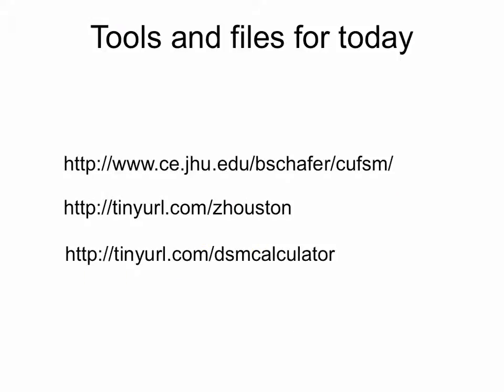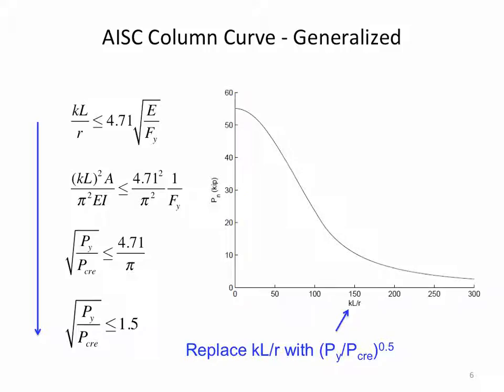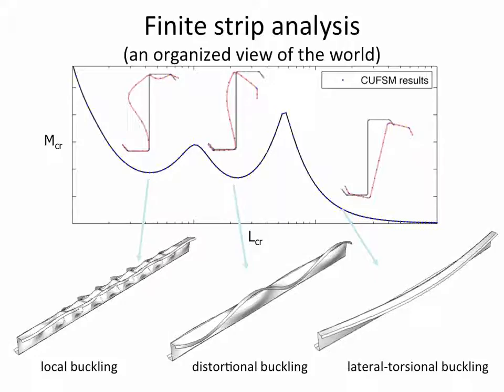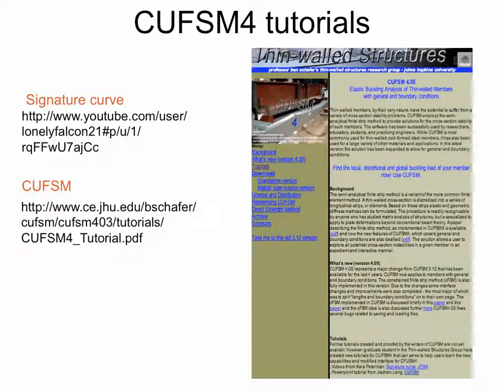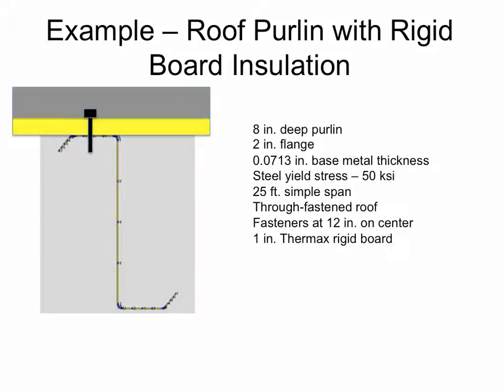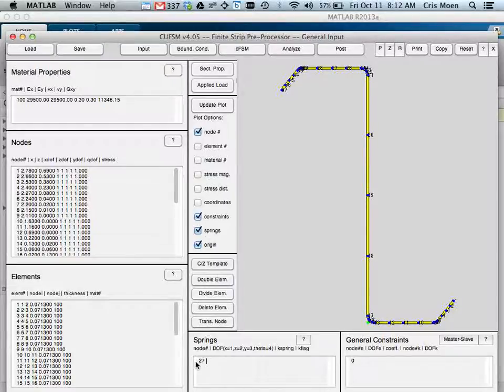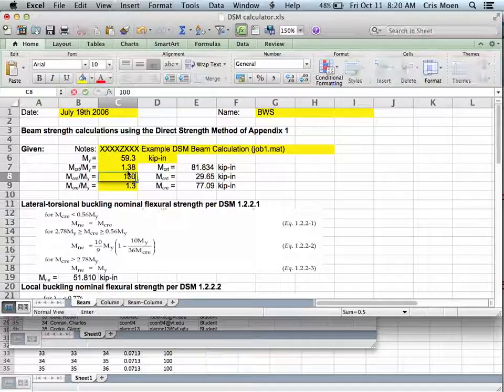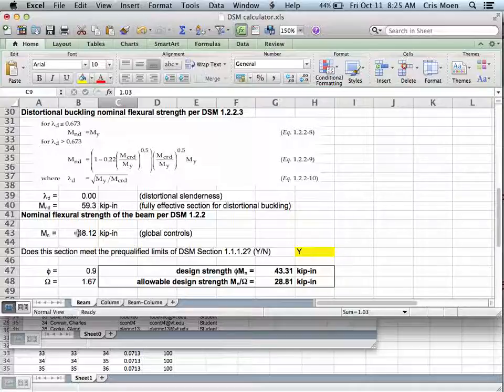Direct Strength Method for Cold-Formed Steel Design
This presentation was given at the 2013 NCI Continuing Education Seminar by Dr. Cris Moen at Virginia Tech.  The lecture includes a design example of a through fastened metal building roof purlin with rigid insulation.